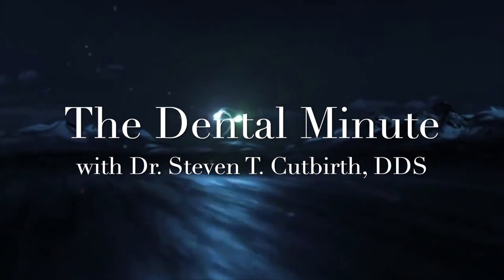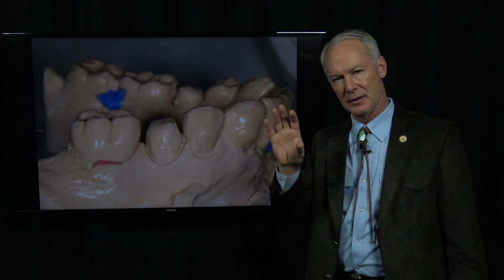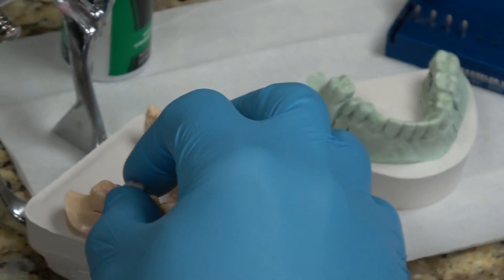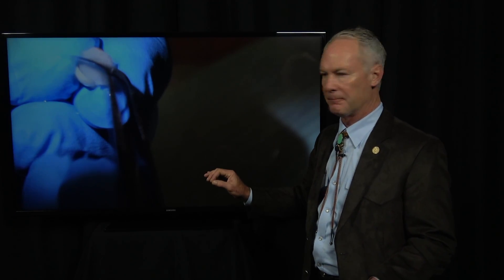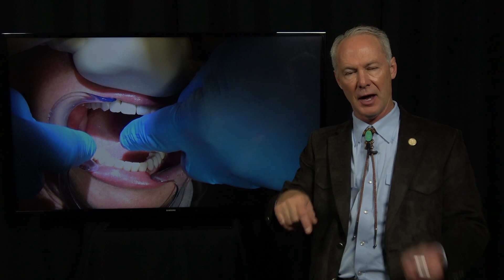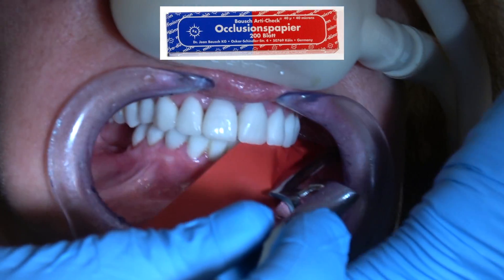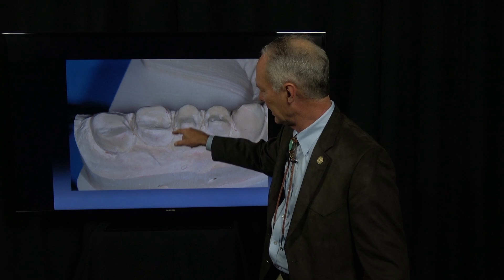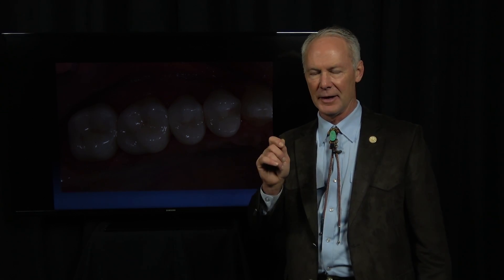How to Make Perfect Interproximal Contacts - with Steven T. Cutbirth, DDS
In this Dental Minute video, Dr. Cutbirth discusses how to make perfect interproximal contacts utilizing a solid model. 🦷 🎦